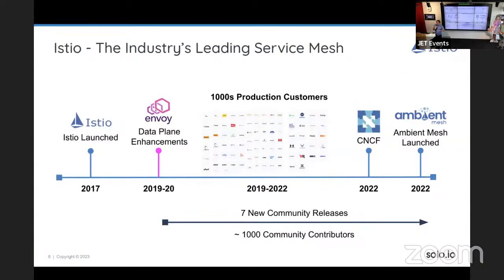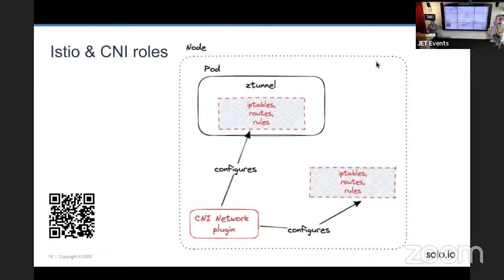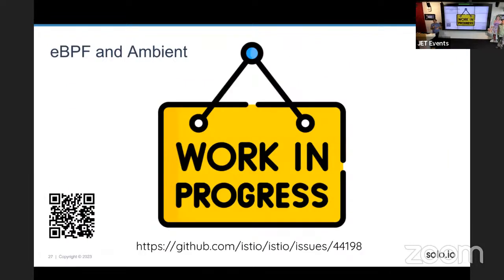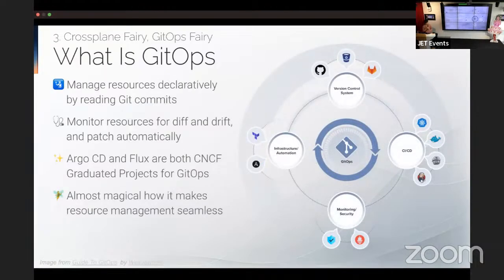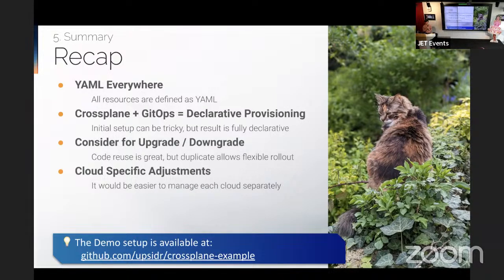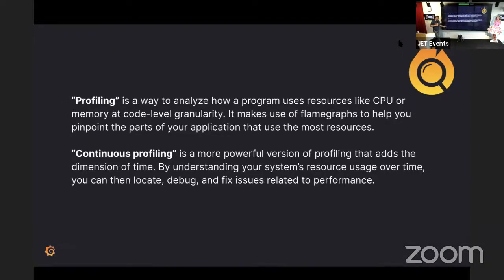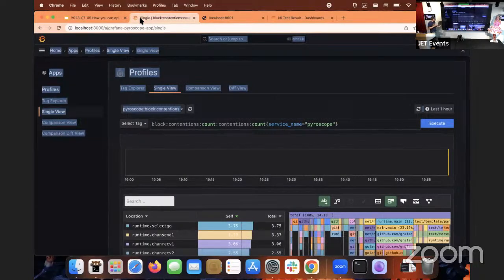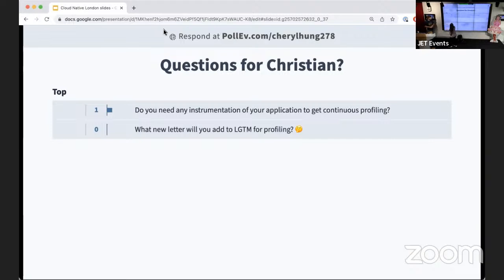Cloud Native London - July 2023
Welcome to the Cloud Native London meetup! Join us to hear from fantastic speakers on all things containers, Kubernetes, open source and more.

Ambient Mesh Networking Deep Dive (Alessandro Vozza, Solo.io)
An in-depth traffic routing analysis of Istio in Ambient Mesh mode, diving deep into the life of a packet as it originates in the application and moves thru the networking stack into the Ztunnel (with or without eBPF) and flows securely across networks and nodes into waypoint proxies for L7 processing. The talk will challenge the knowledge of the audience on packet filtering with iptables and introduce them to eBPF routing as well; we will constantly keep an eye on security as we follow the packet flows.

Community leader and CNCF ambassador, Alessandro has spent the last few years building cloud native infrastructures for Microsoft customers, animating the Dutch community, and training others to pass the CKx exams. He has passion for all things cloud native, he's been around open source for 25 years and recently moved to a new Developer Relations role at Solo.io, where he's on a mission to install a service mesh in every Kubernetes cluster he gets his hands on. Twitter: @bongo

A Midsummer Night's Multi-Cloud Dream: Crossplane with GitOps is like fairies with magic (Ryota Sawada, UPSIDER, Inc.)
When provisioning your cloud system with a reproducible IaC setup, it's common to begin your journey with Terraform. Although Terraform is an excellent solution, mastering it requires learning HCL, provider resources, planning, applying, and state management, among other concepts. Interestingly, Terraform predates Kubernetes by just a few months in terms of its initial release, which might lead you to wonder, "Is there a more Cloud Native alternative?" In this talk, we will explore using Crossplane to provision a multi-cloud setup in conjunction with Flux. We can manage all the cloud resources, including those Kubernetes clusters on cloud, using Kubernetes and GitOps. While fairies help with some magic, we'll try not to drown in YAML -- we shall see if this is either a dream or nightmare.

Find him on Twitter @rytswd. Ryota is a Principal Engineer at UPSIDER, Inc., a startup providing B2B payment solutions for businesses mainly in Japan. He has worked on developing the company’s core payment processing system, and built the platform embracing Kubernetes, Argo, Istio, and other Cloud Native technologies, ensuring stable and resilient payment experience. Prior to UPSIDER, Inc., he worked for several years as system support and software engineer in one of the world’s largest financial services companies.

How you can optimise your applications using(continuous) profiling (Christian Simon, Grafana Labs)
A modern observability stack providing you with logs, metrics and traces, makes it quite easy to understand which applications are underperforming in your architecture and often just by scaling up you can solve the problem. By adopting continuous profiling you can avoid that extra hardware cost and figure out how and where to optimise your applications instead.

Christian can rely on a broad set of experiences around the Linux ecosystem. Starting as early as Kernel version 2.2, he managed to convert his hobby into a career: working as a Kubernetes engineer (some might remember my project kube-lego) showed me the value a modern observability stack can provide. I am now working as a Software Engineer on Grafana Lab's Pyroscope team.